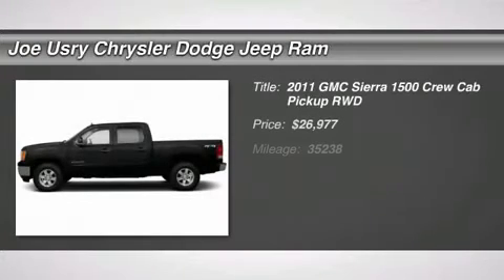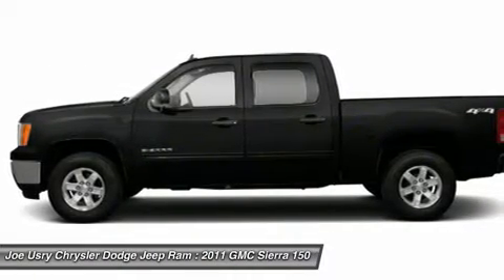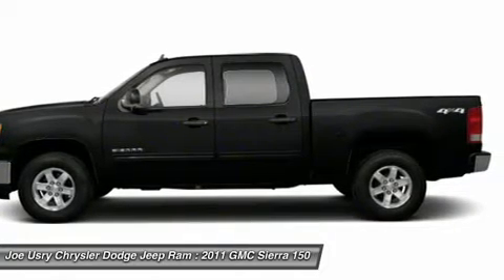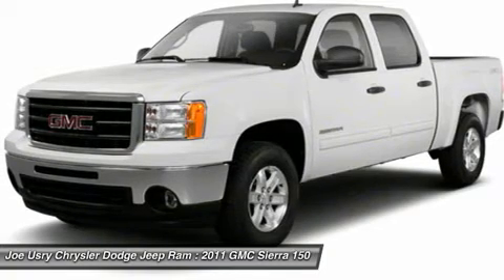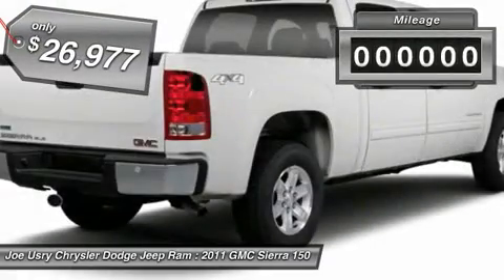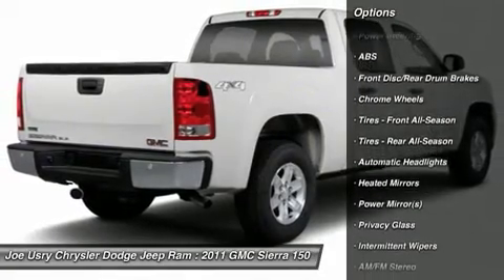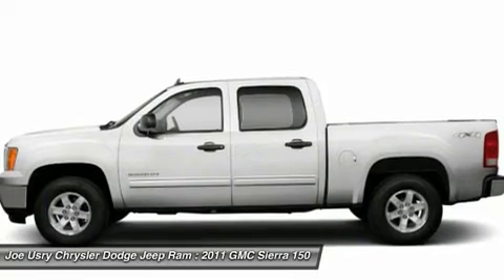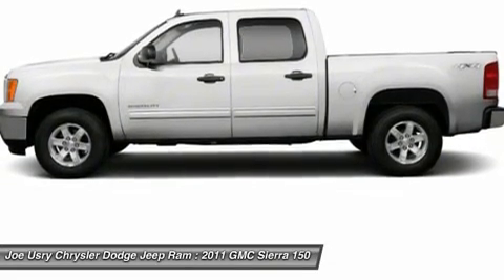2011 GMC SIERRA 1500 Jackson, MS D7077A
2011 GMC SIERRA 1500 Jackson, MS
Stock# D7077A

5395 I 55 N.

You'll love this 2011 GMC Sierra 1500. This is a car you'll want to take home. With 35238 miles, it features Automatic transmission and an exterior color of Onyx Black. Call us and be the first to open the car door today!